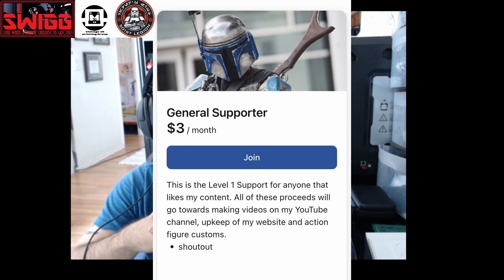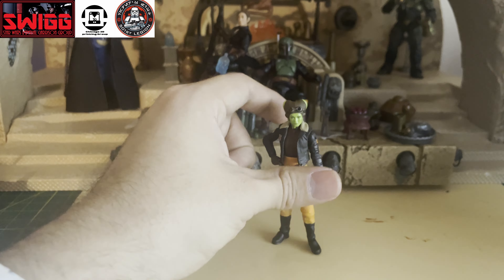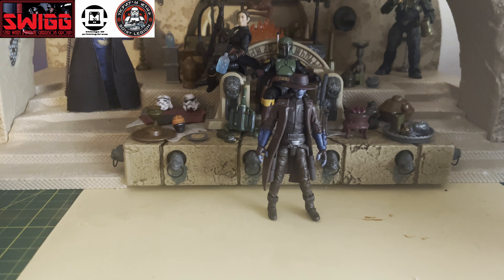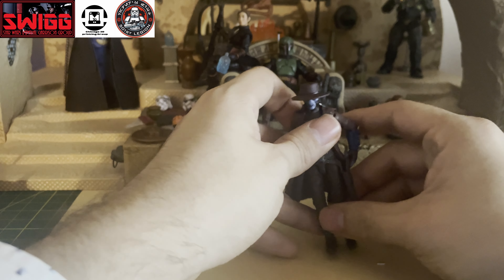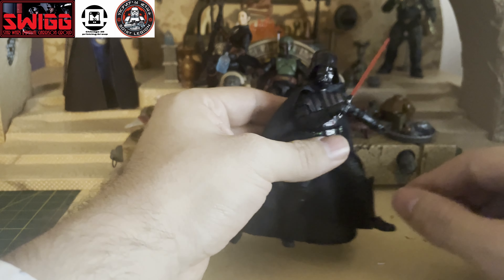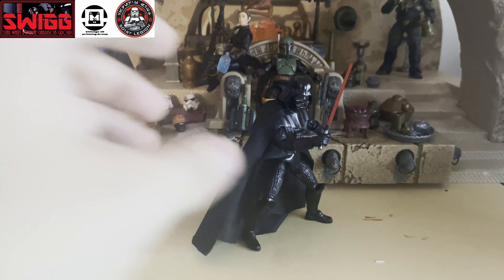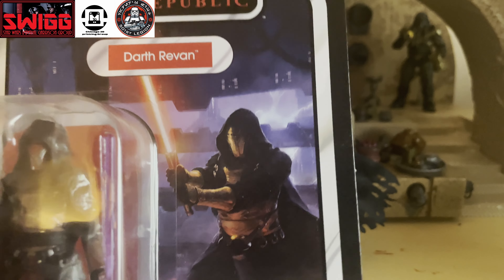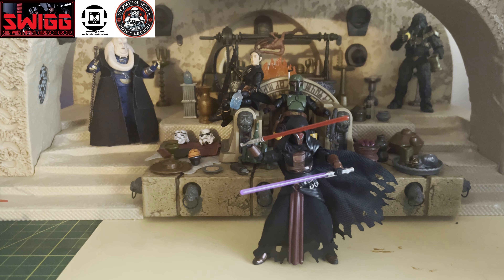My Top 5 TVC Figures of 2023!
Here is my top 5 TVC Figures of 2023. This has been an amazing year for the vintage collection and I hope Hasbro Keeps this momentum going for the line. As a reminder this is my list of what my favorite/best figures released in the line so your top 5 might me different then mine. Please let me know what your top 5 TVC Figures of 2023. Happy New Year!

Check out the TVC Discord where we talk everything Vintage collection and other 3.75 inch lines